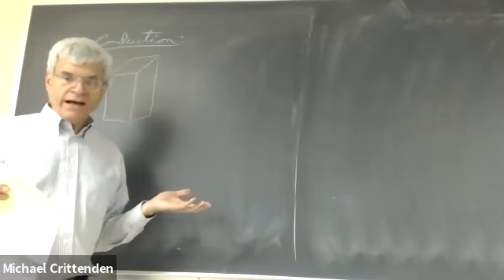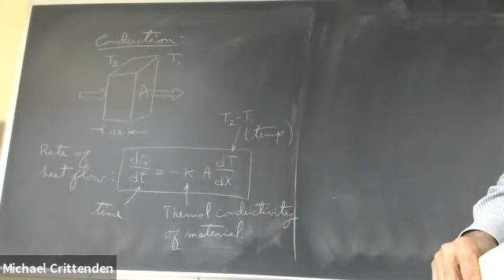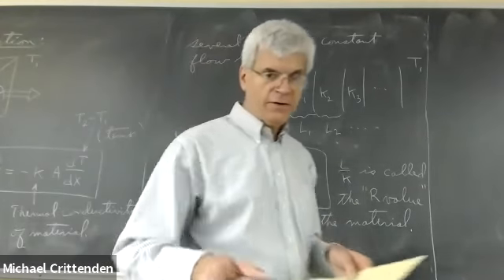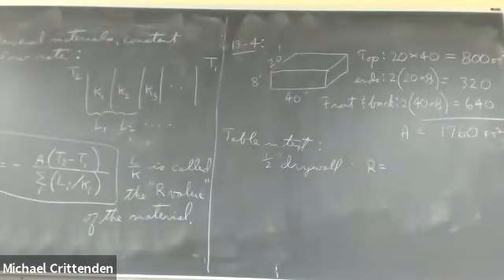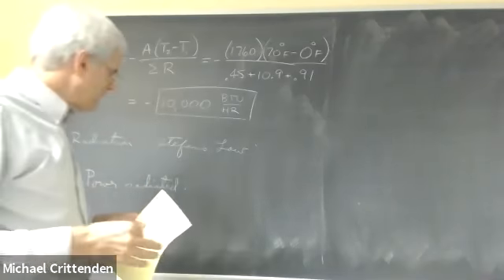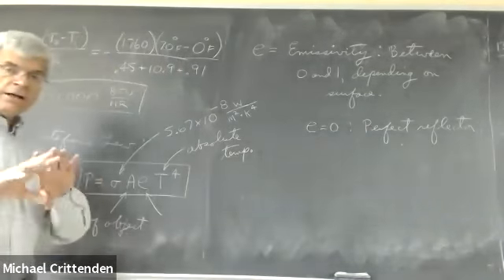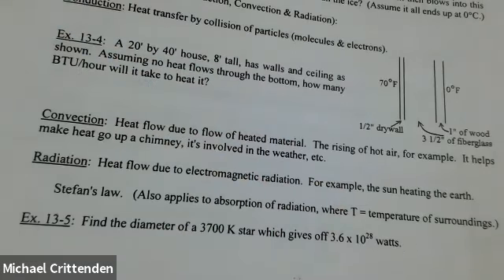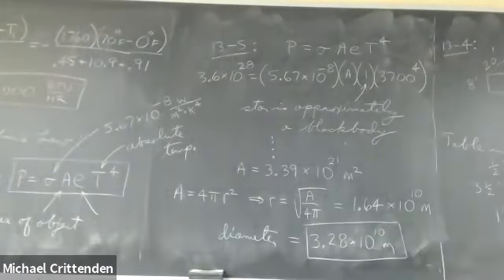PHY 131 Sec 13 Part 2 of 2